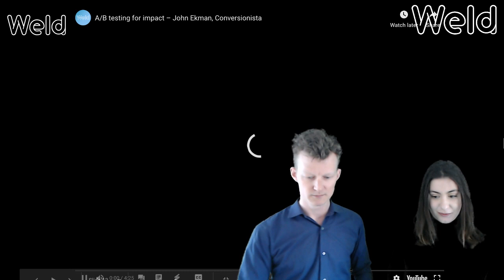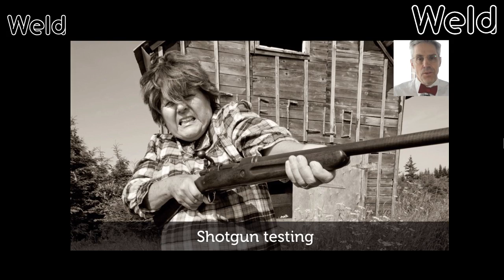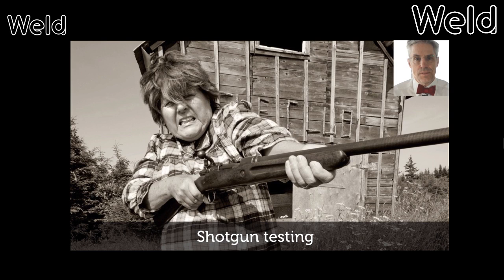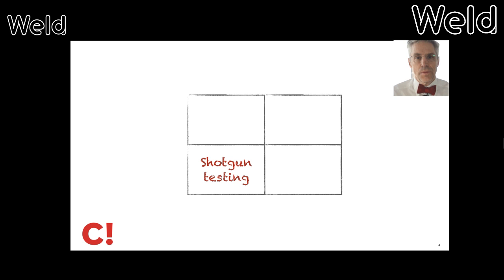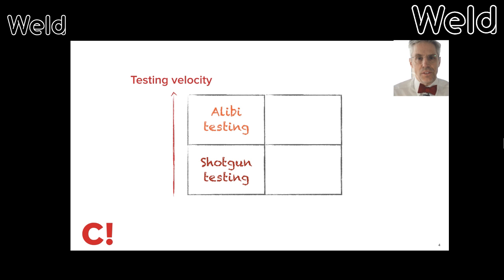Webinar: A/B testing in web campaigns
– Watch a webinar about A/B testing in web campaigns, with a special appearance of John “Conversionista” Ekman!

- An introduction to what A/B testing is.
- John Ekman from CRO agency Conversionista will explain how do A/B testing that matters.
- We’ll talk about tools like Optimizely, VWO, Google Optimize 360, and SiteGainer.
- We’ll also look at the Weld tool and how to work with A/B testing there.